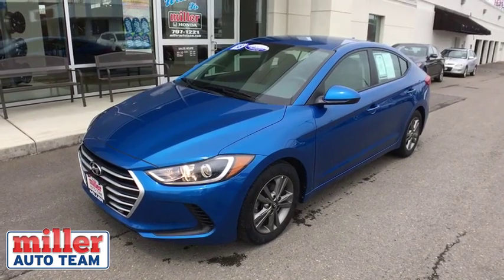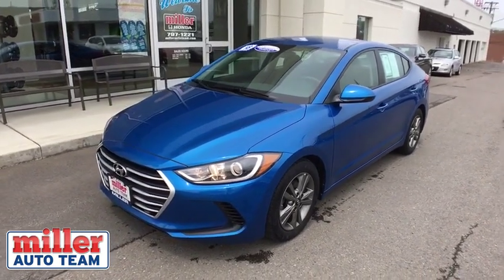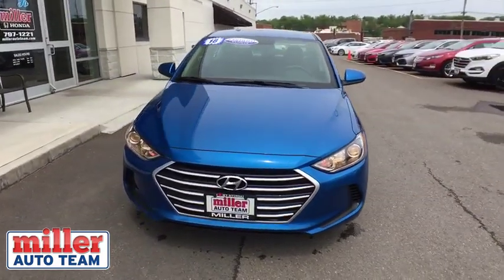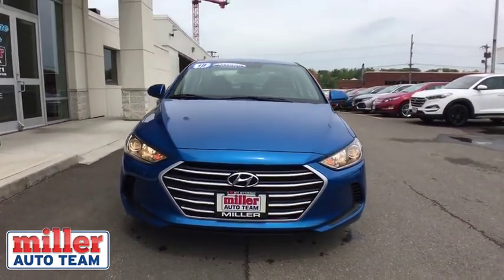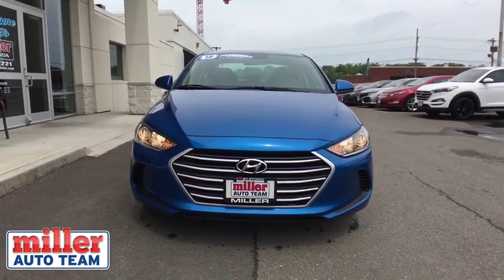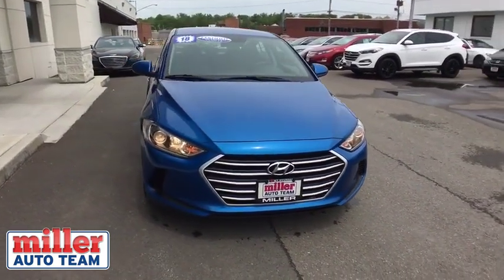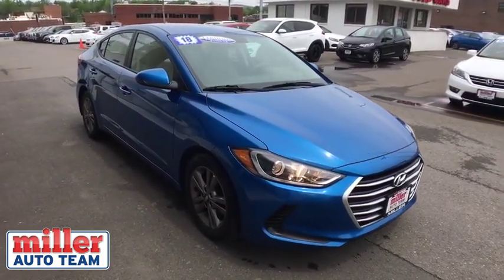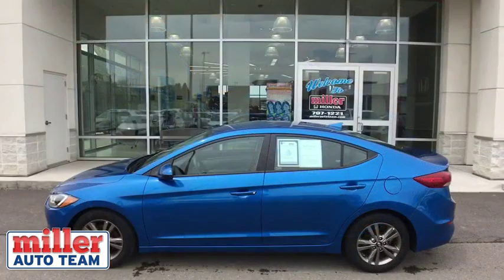2018 Hyundai Elantra Vestal, Binghamton, Ithaca, Johnson City, Big Flats, NY A76615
Used 2018 Hyundai Elantra available in Vestal, New York at Miller Auto Team. Servicing the Binghamton, Ithaca, Johnson City, Big Flats, NY area.